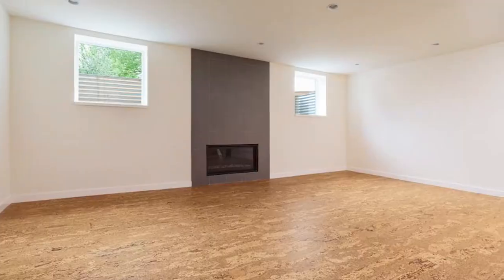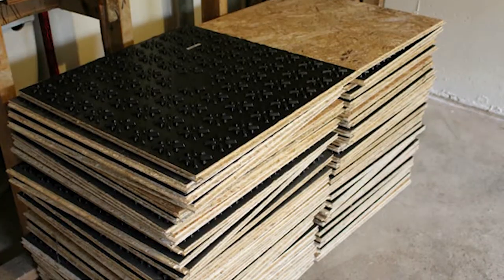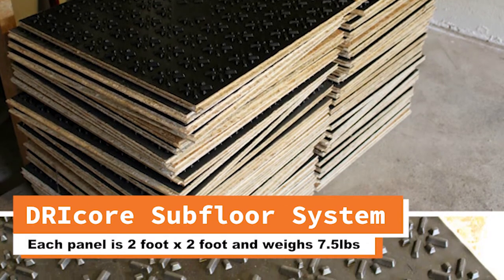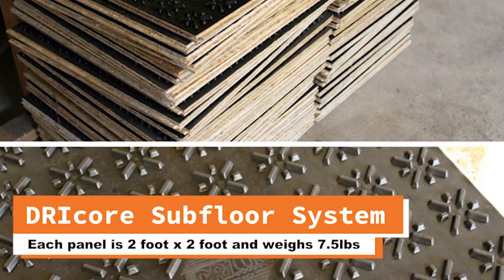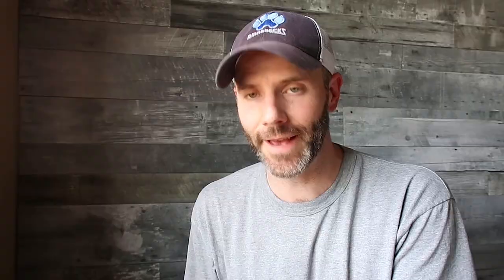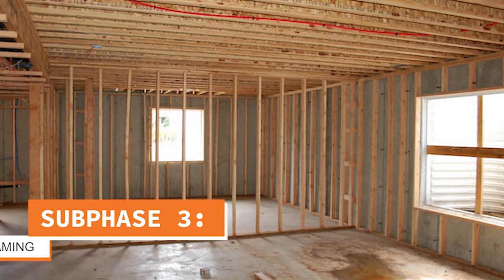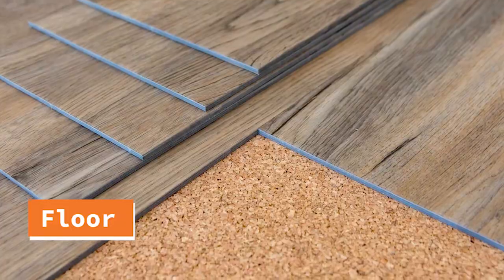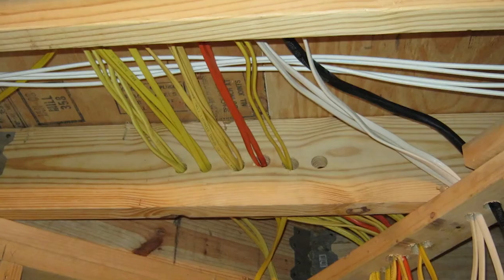Step by Step Basement Overview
To plan your basement understanding what steps come when is important. We break down the 3 big phases of finishing your basement (Rough ins, drywall, finishing) into it's sub phases so you can understand what comes when.